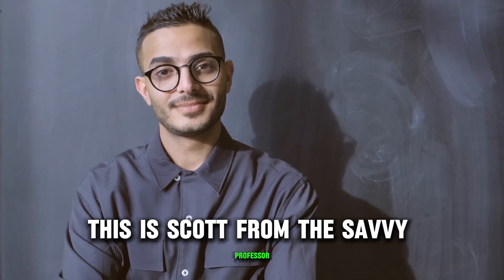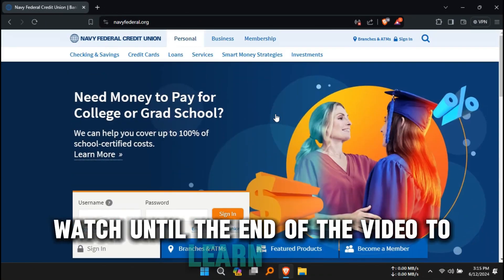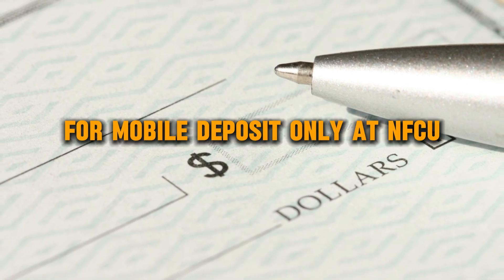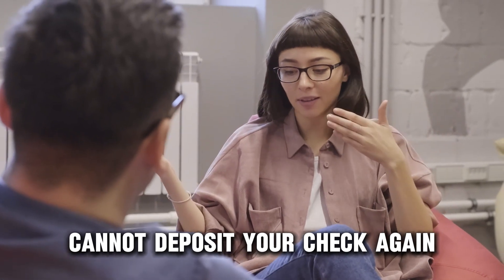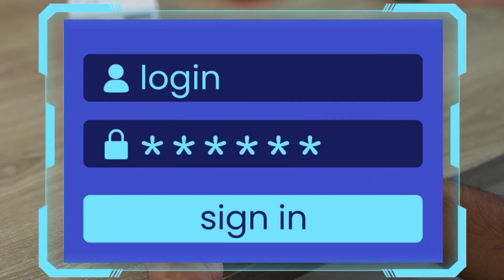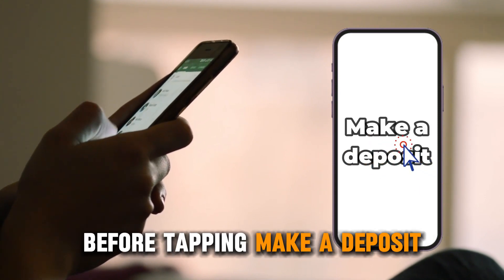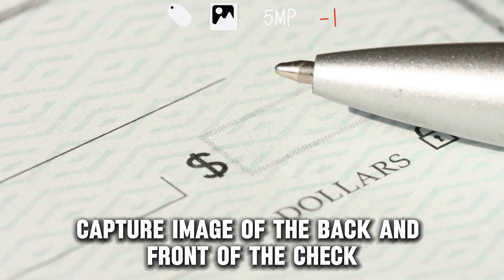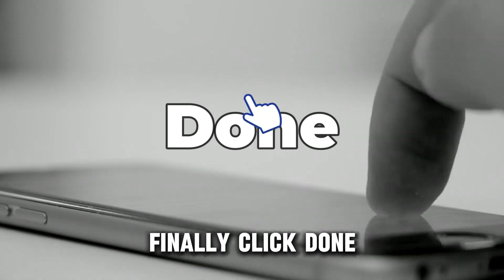How To Deposit A Check Online Navy Federal (How To Make A Check Deposit On Navy Federal Mobile App)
How To Deposit A Check Online Navy Federal (How To Make A Check Deposit On Navy Federal Mobile App). In this video tutorial I will show you how to deposit a check online Navy Federal.

Navy Federal lets you deposit your checks online using their mobile app. Before depositing a check, ensure "For mobile deposit only at NFCU" is written on the back and all payees sign the check. These measures guarantee that someone cannot deposit your check again at NFCU or any other institution. If everything is set,
• Launch the Navy Federal mobile app and use your credentials to log in.
• Once in, tap “Deposits” on the bottom navigation bar.
• Choose the account you're depositing the money into, and enter the check's information.
• Capture images of the back and front of the check according to the instructions in the app.
• Once done, review the information before tapping “Make a deposit.”
• Finally, click “Done.”